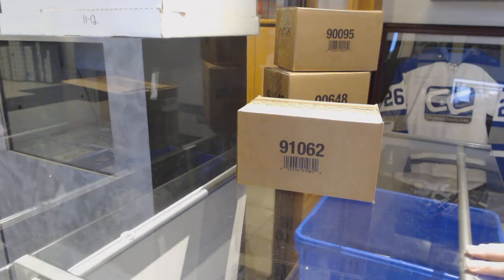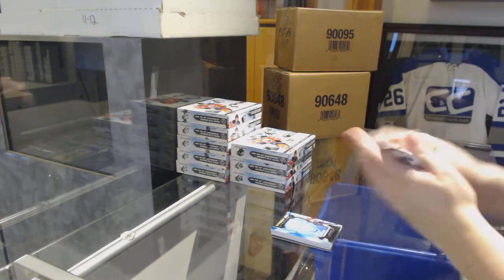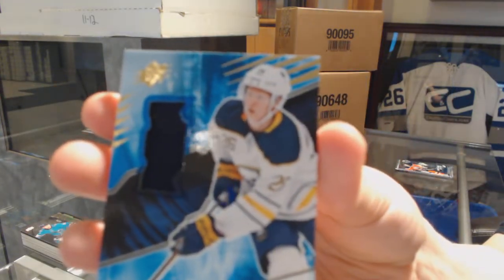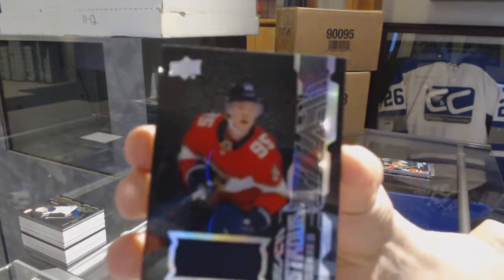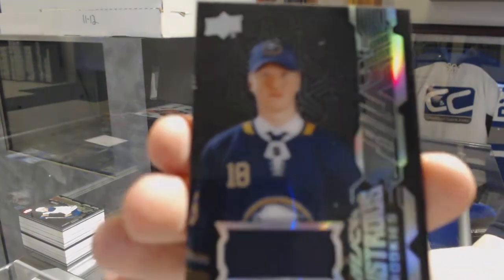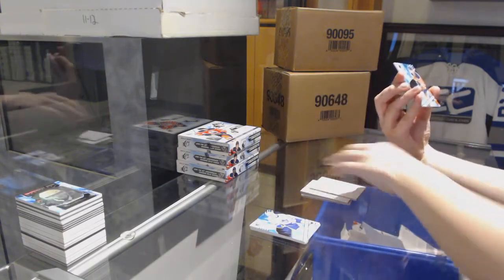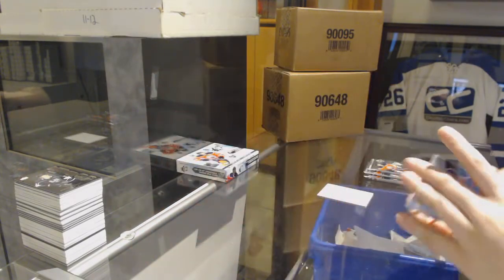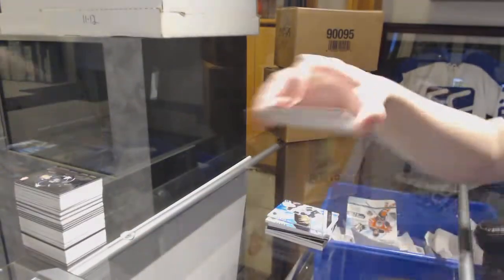18-19 Upper Deck SPx Hockey 10 Box Case Break - C&C GB #9674